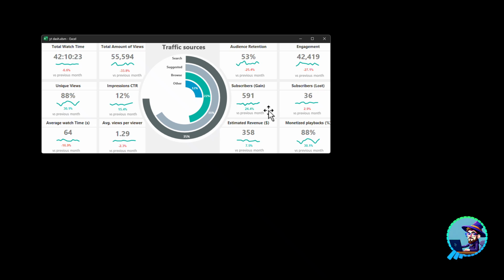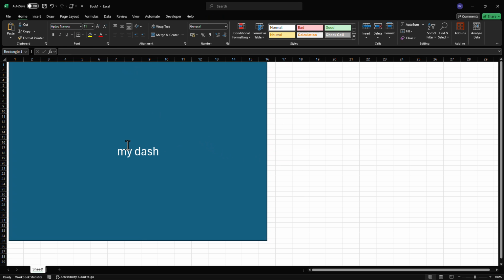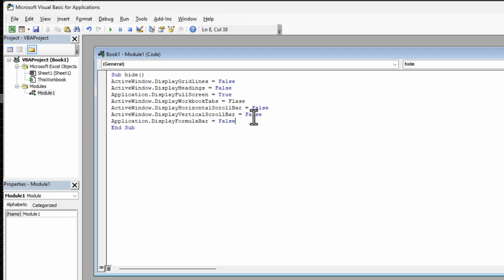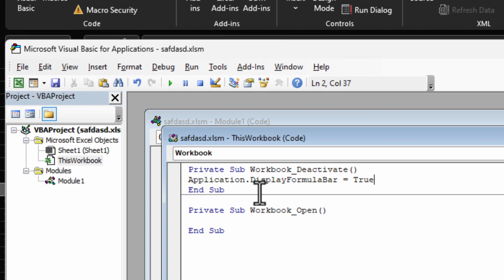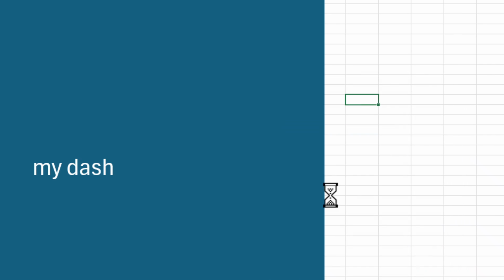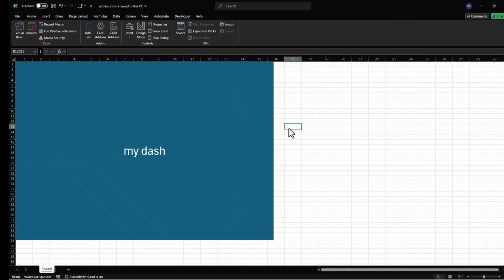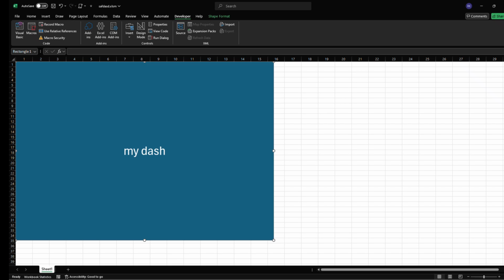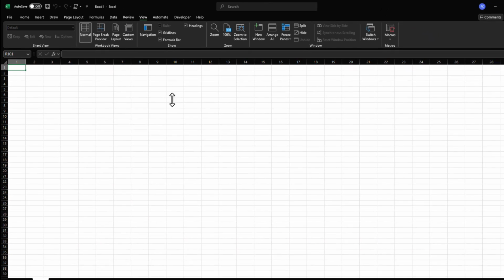Make Excel Look Like an App!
In this tutorial, you'll learn how to give your Excel workbook a clean, app-like interface by hiding unnecessary elements and enhancing the user experience. These quick and easy steps will make your Excel sheets look more professional and streamlined, perfect for presentations or creating dashboards. Watch as I guide you through making your Excel sheet look less like a spreadsheet and more like an interactive application!